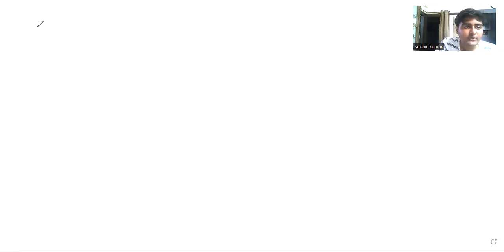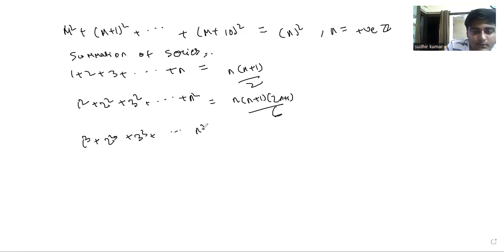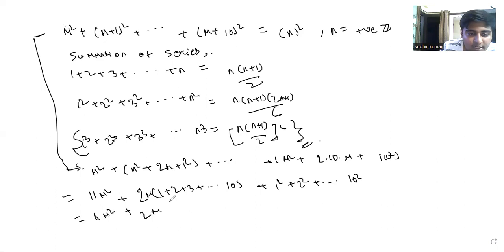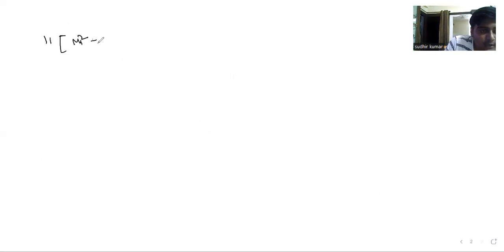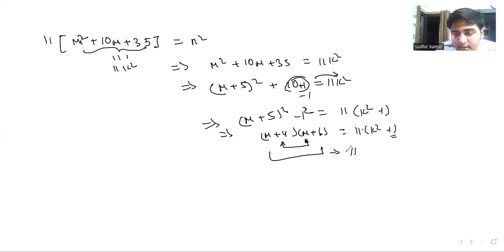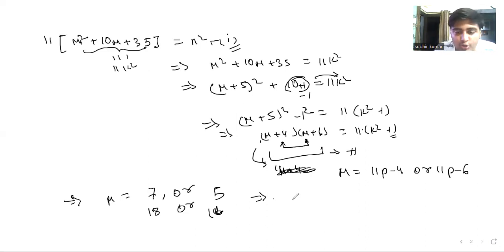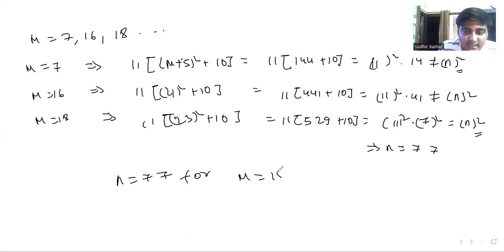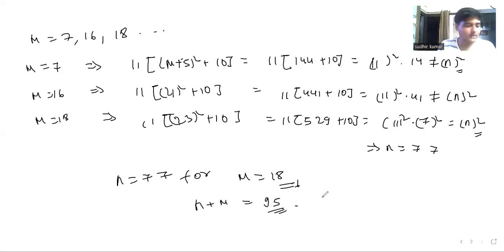Ioqm 2022 Question number 5